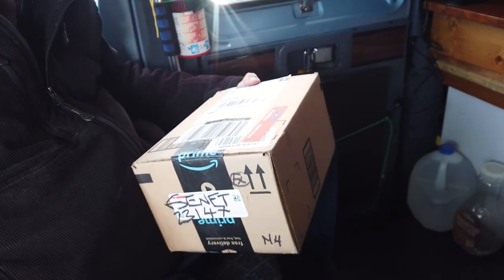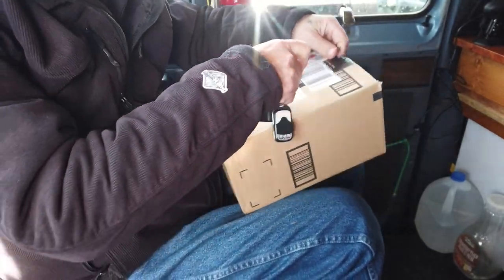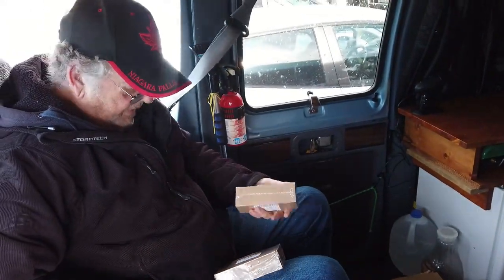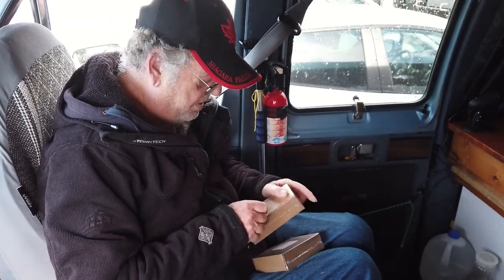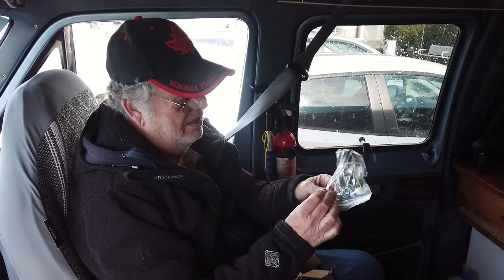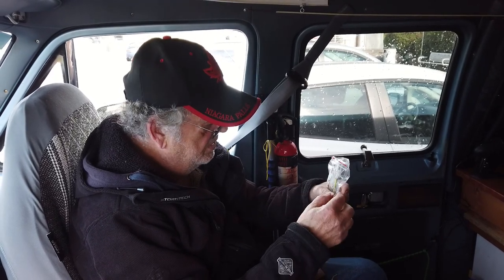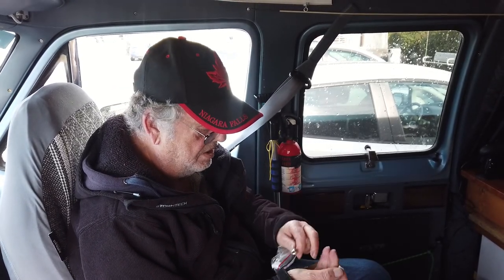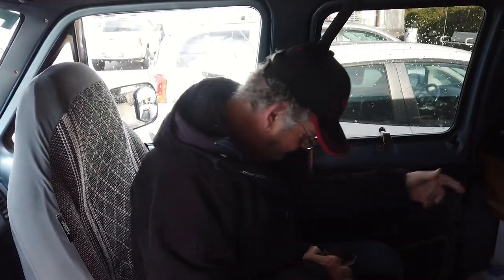Diesel Heater Parts Unboxing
I ordered three screens (atomizers) one wrench, one insertion tool, and two glow plugs.
The screen is the most important part you can buy for the diesel heater.

T1B4C7